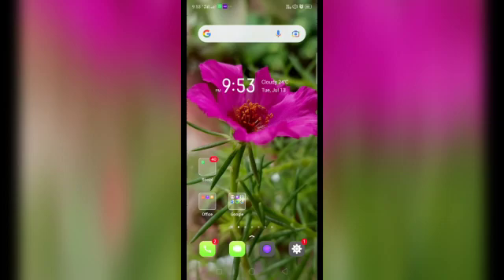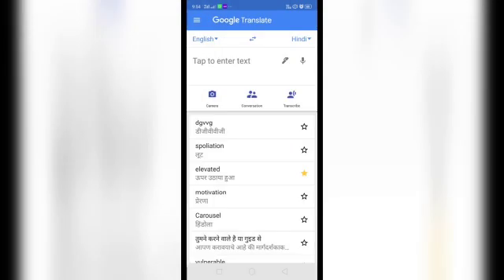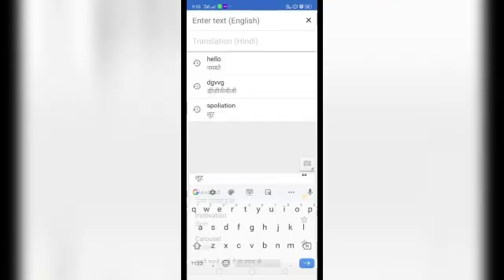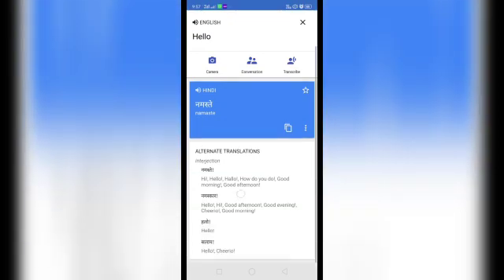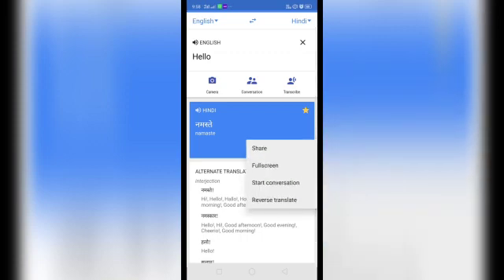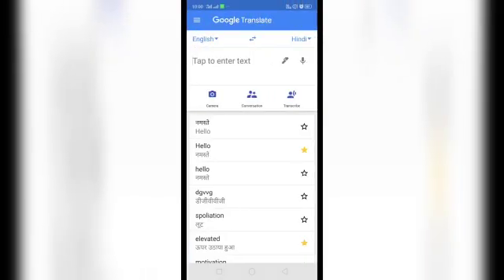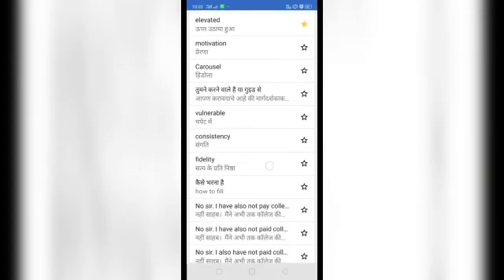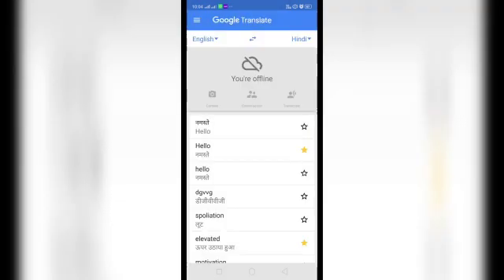How to use Google Translate || Convert from one language to another